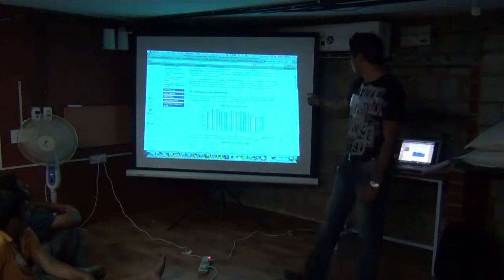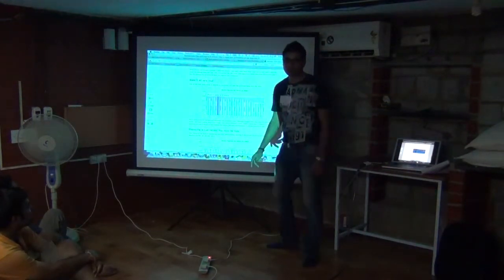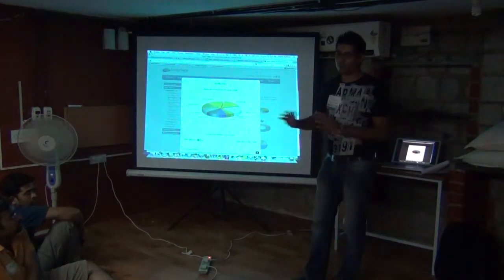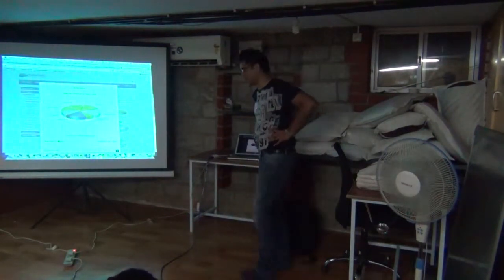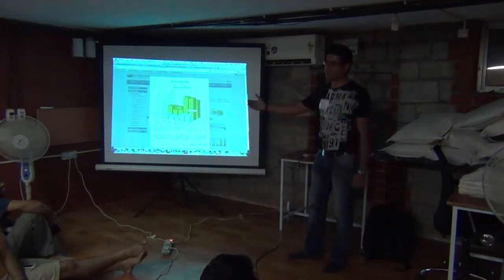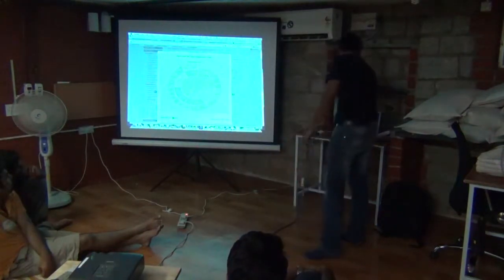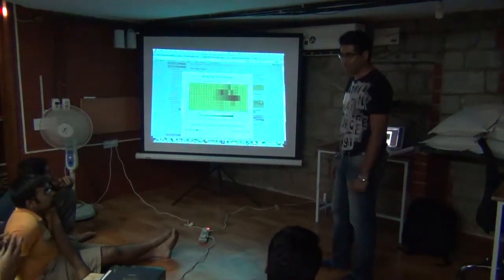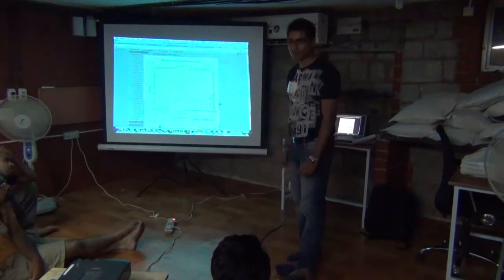Visualizations for business - tips and tricks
This is the second part of Pallav Nadhani's video on how to build data visualizations from the viewer's and user's perspective. In this video, Pallav shares some tips and tricks that people can use for building charts and representing data in easily interpretable formats.

This talk was delivered at The Fifth Elephant data visualization hacknight on 29th and 30th June. The Fifth Elephant is an annual big data and analytics conference held in Bangalore.